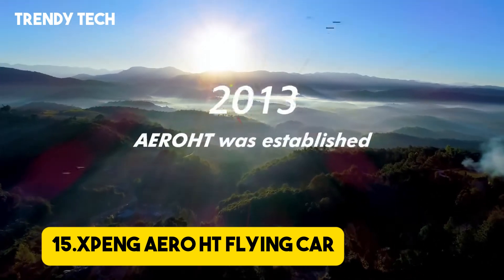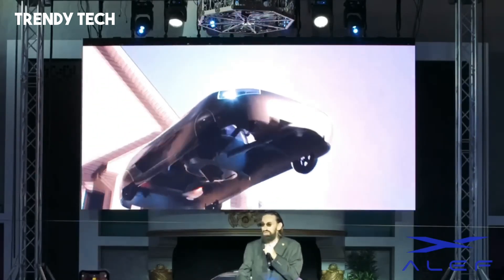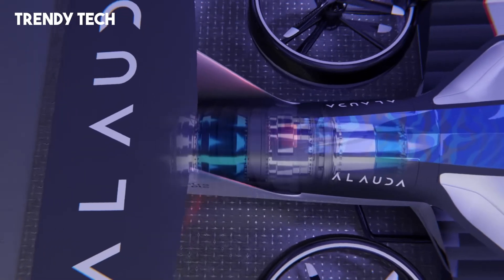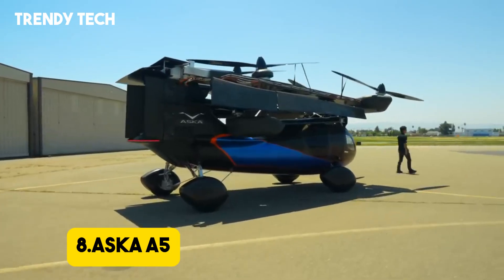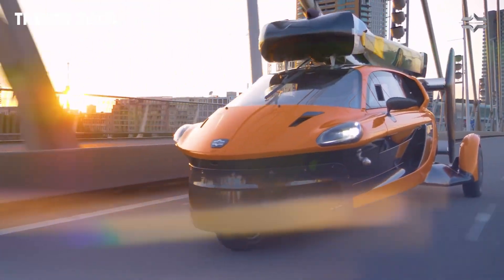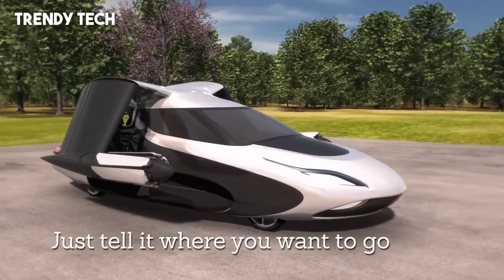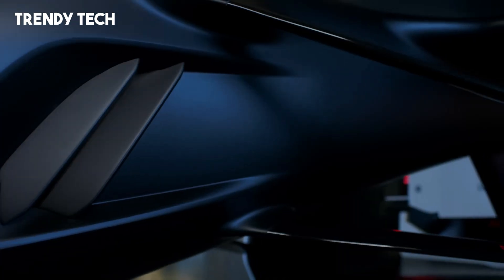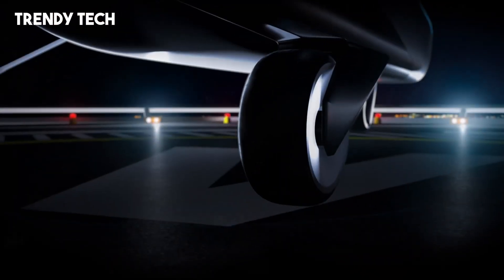15 AMAZING FLYING CARS YOU MUST SEE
15 AMAZING FLYING CARS YOU MUST SEE

Welcome to the future of travel! In this video, we explore 15 of the most innovative and mind-blowing flying cars that are set to revolutionize how we get around. From electric vertical take-off and landing (eVTOL) aircraft to futuristic hybrid vehicles, these designs are pushing the boundaries of urban mobility and aerospace technology.

In this video, you'll discover:

The top 15 flying cars you need to know about
Groundbreaking designs from leading companies in the aviation and automotive industries
How these vehicles promise to reshape air mobility and urban travel
Stunning visuals of flying cars in action, from takeoff to flight.

🛒 10. [Electric Bike]
🛒 9. [Electric Scooter]
🛒 8. [Massage Chair]
🛒 7. [Car Gadgets]
🛒 6. [Home Security]
🛒 5. [Gym Equipment]
🛒 4. [Every Day Tool]
🛒 3. [Home Gadgets]
🛒 2. [Wearable Tech]
🛒 1. [Tech Gadgets]

Trendy Tech is a participant in the Amazon Services LLC Associates Program, an affiliate advertising program designed to provide a means for sites to earn advertising fees by advertising and linking to Amazon.com. As an Amazon Associate, I earn from qualifying purchases.

Trendy Tech does not fully own the material compiled in this video. It belongs to individuals or organizations that deserve respect.